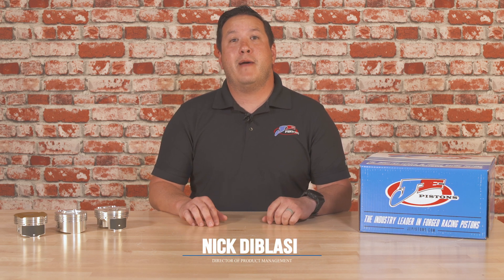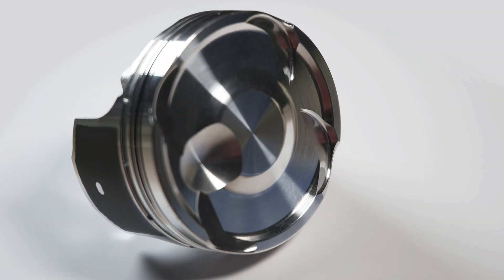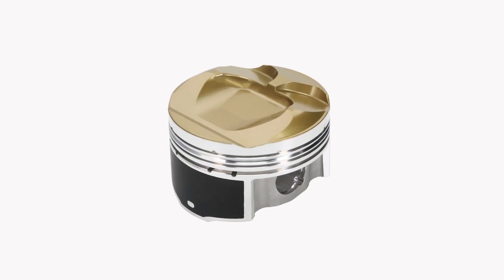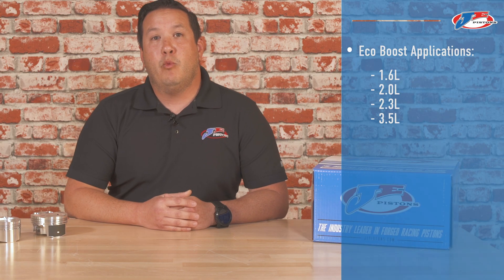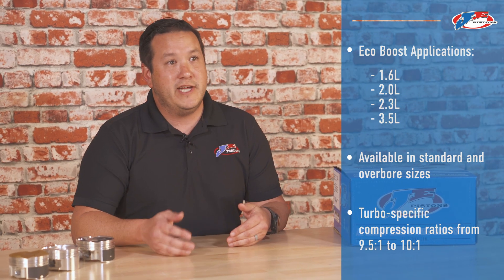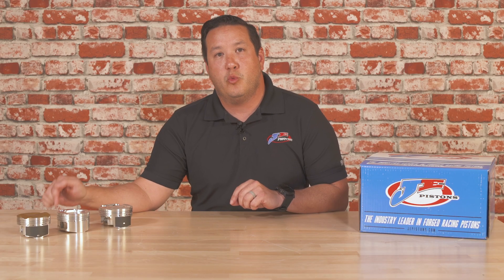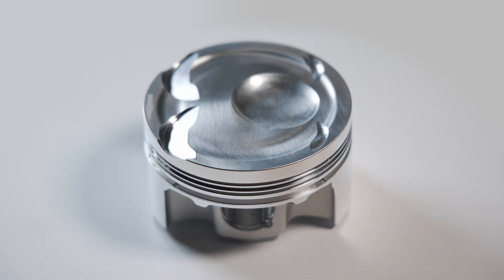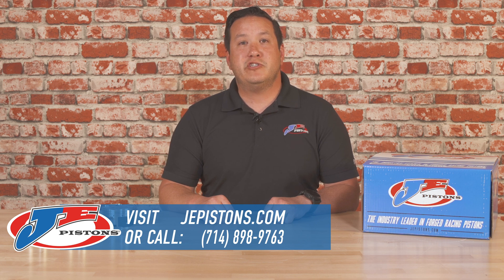How Much Power will your EcoBoost Make? | Boost-Ready Forged Pistons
Whether you're building with a Gen 1 or Gen 2 3.5L or using a more compact platform like the 1.6L, 2.0L, or 2.3L EcoBoost, forged pistons designed for the high heat and pressure of these turbo-charged engines is crucial if you want to make real horsepower.